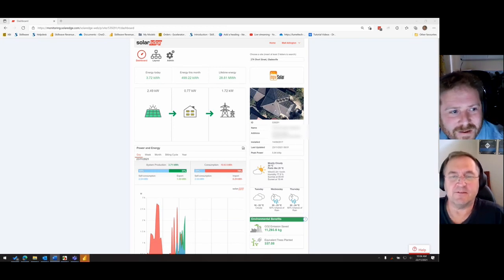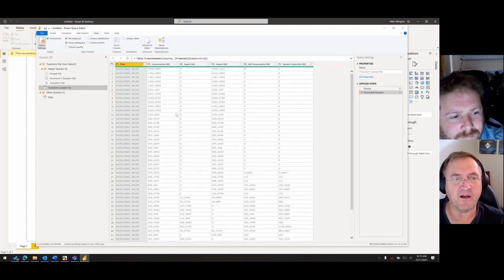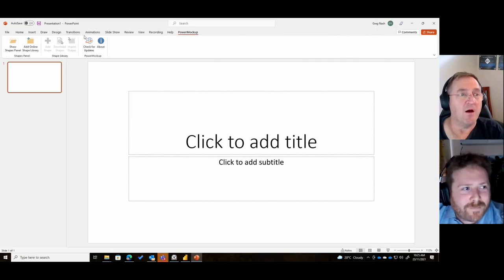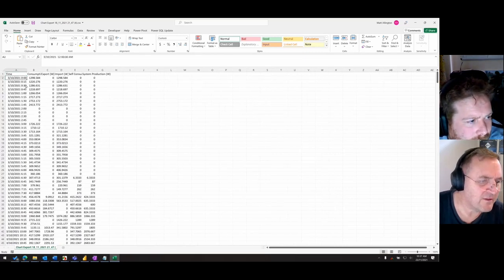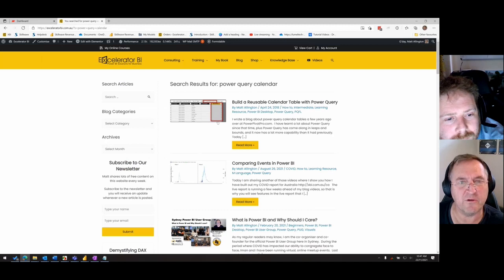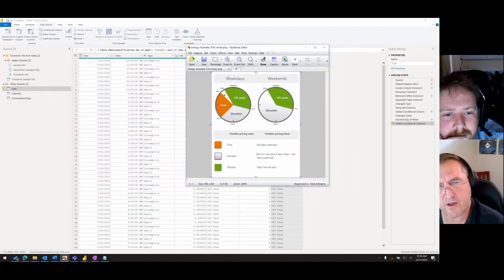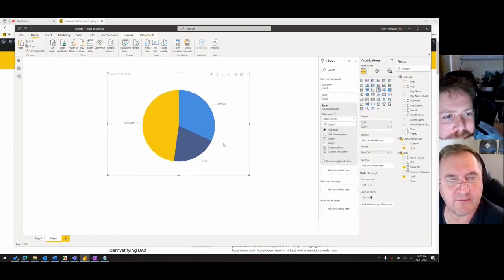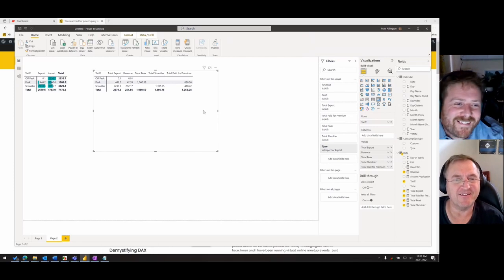Power BI Hack Matt Allington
A hack session with Power BI MVP Matt Allington from Sydney Australia.